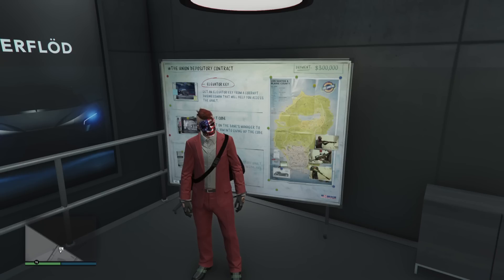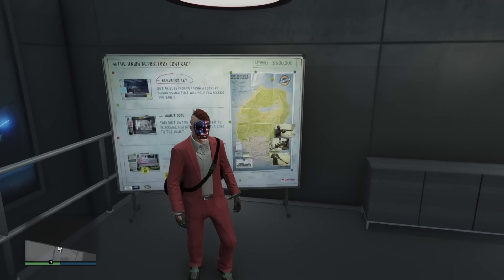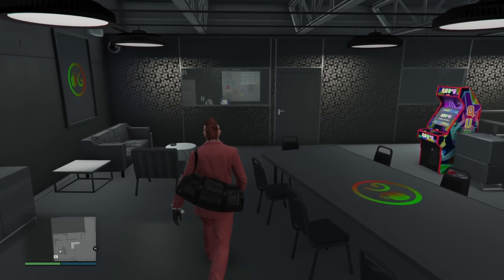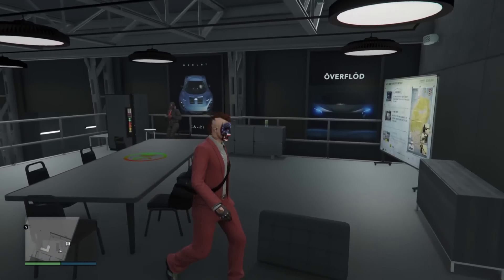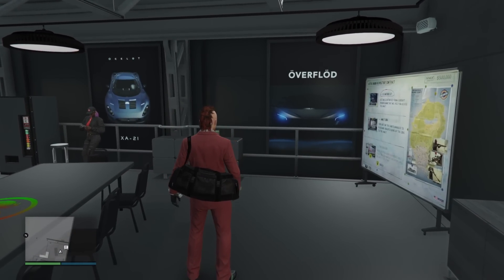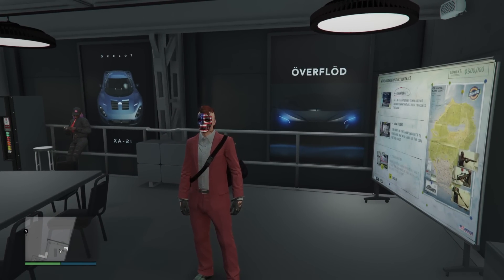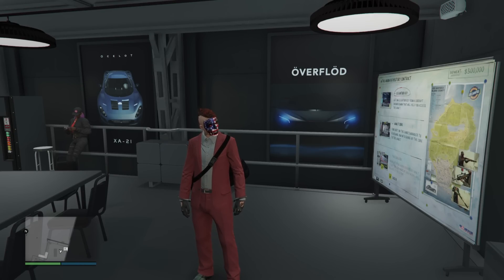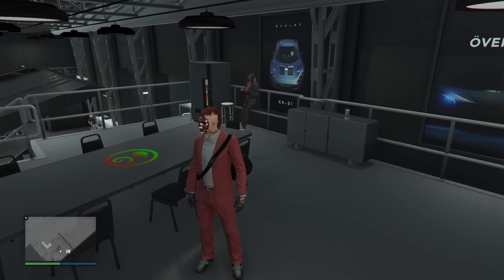EARLY! GTA Online 3x MONEY & RP Weekly Update Info!